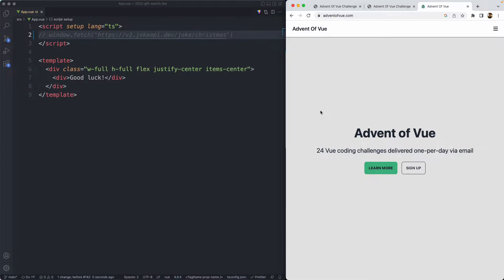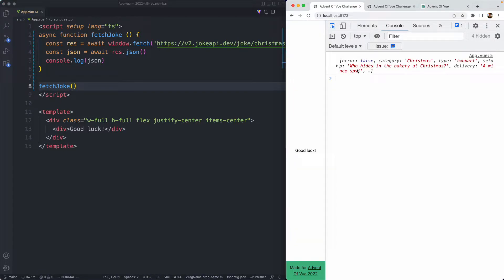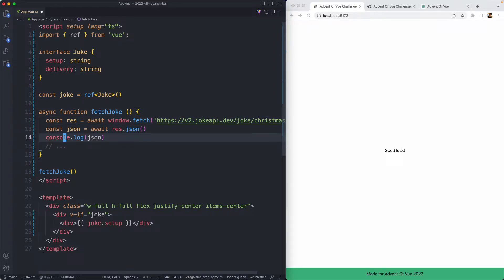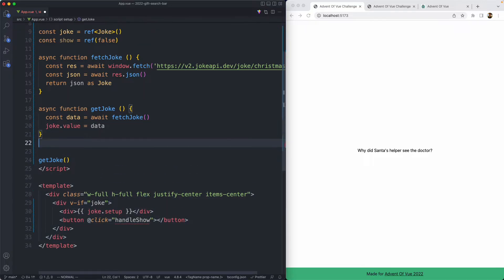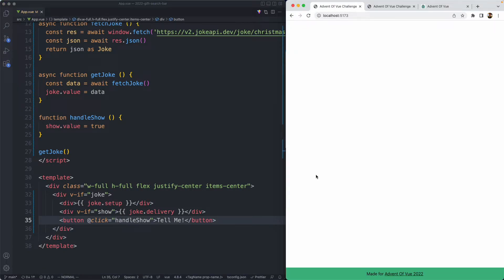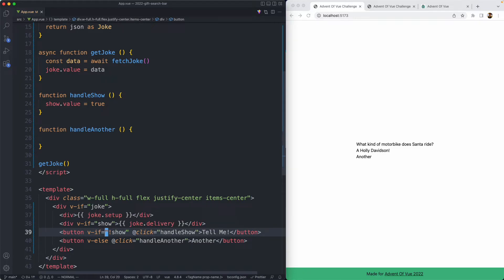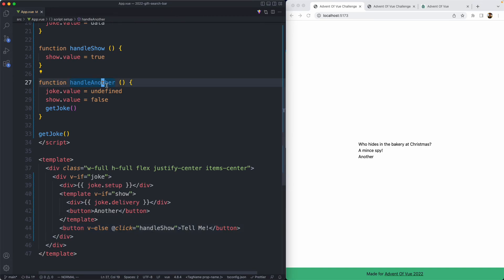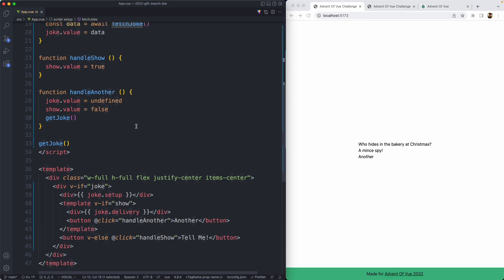Simple Functions and Conditionals (Advent of Vue #2)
My solution to the second Advent of Vue challenge!